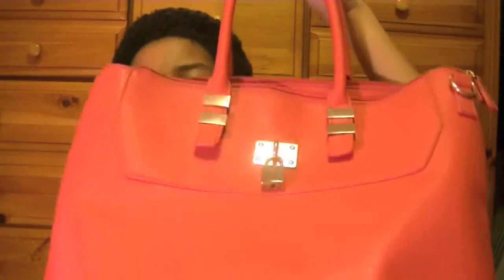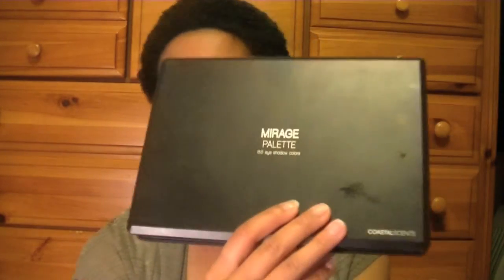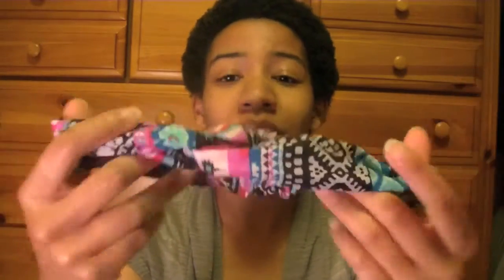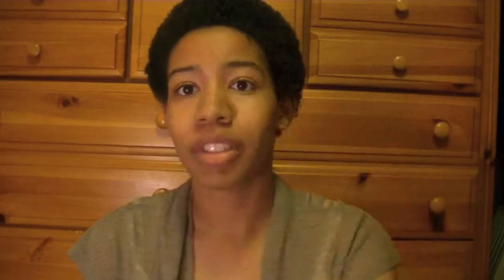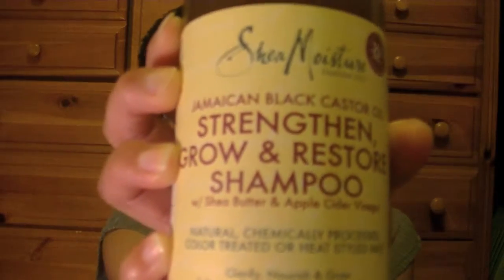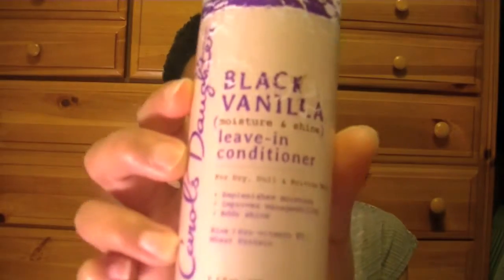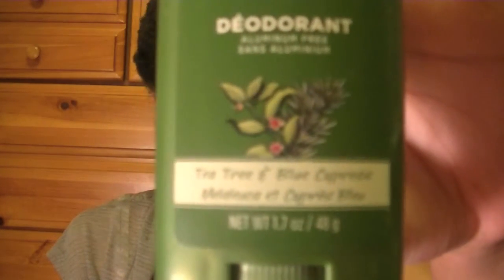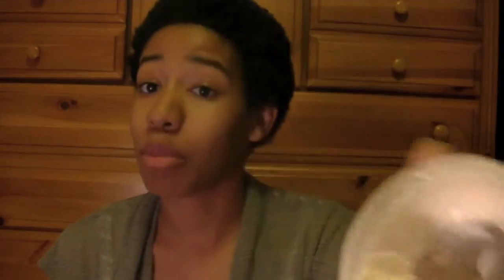June 2015 Favorites: Beauty, Fashion, & More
Products I loved this month! Hope you enjoy!

Products Mentioned
Purse: Just Fab
Purse: Dooney and Bourke
Coastal Scents Mirage Palette
Hair Wrap from Claires
Shea Moisture Coconut and Hibiscus Curling Gel Soufflee
Shea Moisture Jamaican Black Castor Oil Strengthen, Grow, & Restore Leave-In Conditioner
Shea Moisture Jamaican Black Castor Oil Strengthen, Grow, & Restore Shampoo
Carol's Daughter Monoi Shampoo
Carol's Daughter Monoi Conditioner
Carol's Daughter Black Vanilla Leave-In Conditioner
Nature's Gate Deodorant in Tea Tree & Blue Cupress
Bath and Body Works Japanese Cherry Blossom Shower Gel
Bath and Body Works Japanese Cherry Blossom Lotion
Obey Your Body Shea Nut Body Butter in Kiwi
Olive Oil
Britney Spears Fantasy Perfume